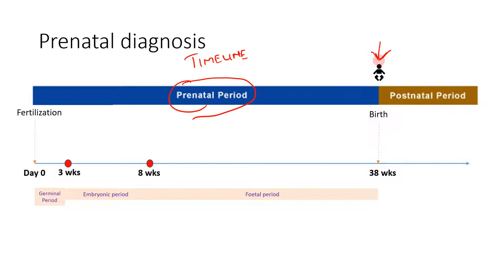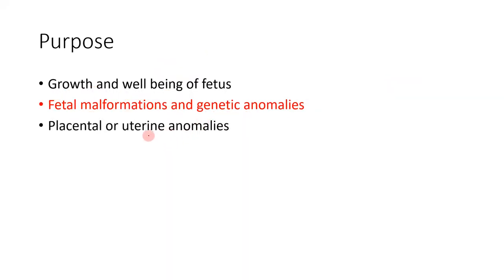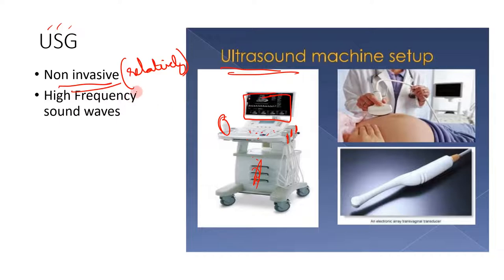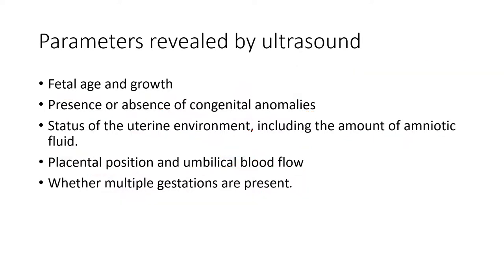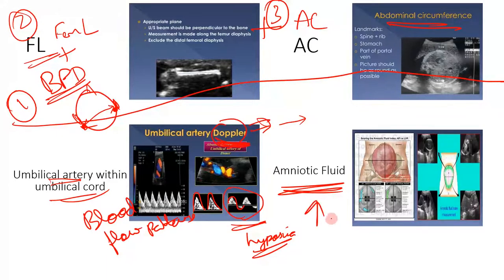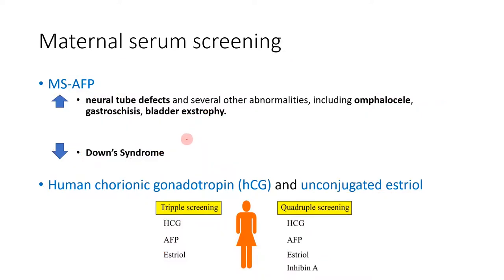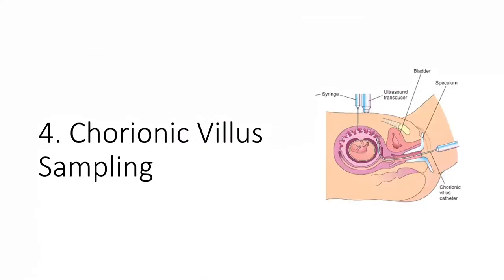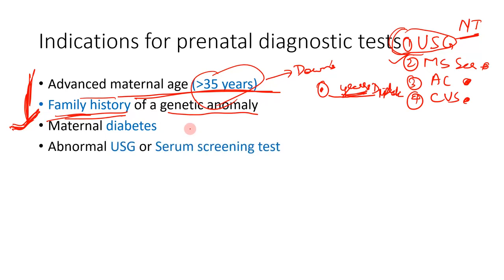Video 12: Prenatal diagnosis (Embryology Lecture for MBBS students)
Lecture for medical students on Prenatal diagnosis

0:00 - Intro
4:24 - Purpose
7:10 - List of prenatal diagnostic tests
9:44 - Ultrasonography
23:22 - Maternal serum screening
27:06 - Amniocentesis
32:33 - Chornionic villous sampling
34:52 - Indications